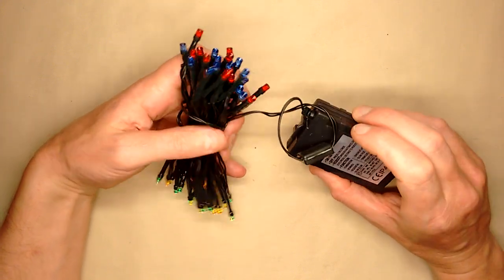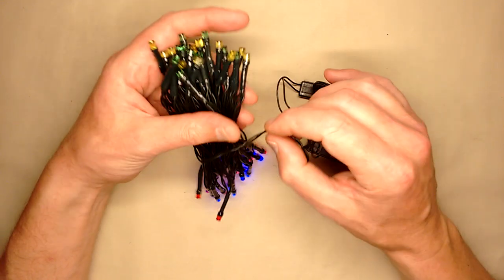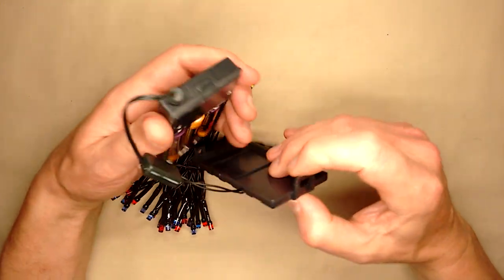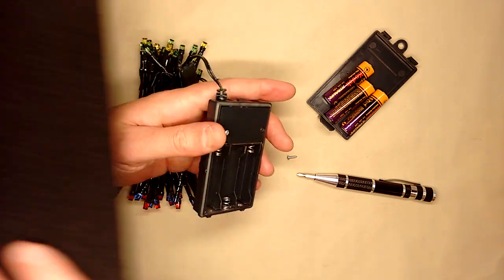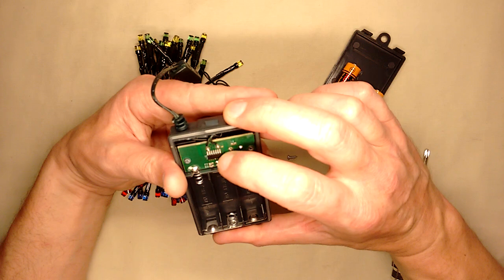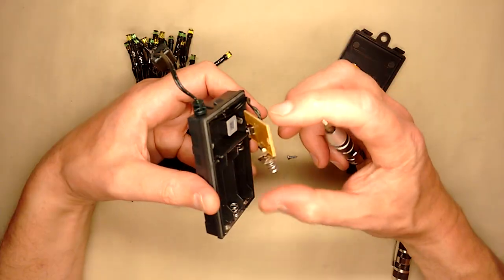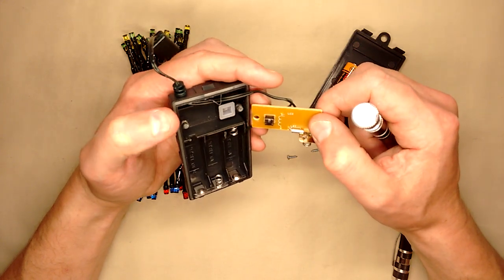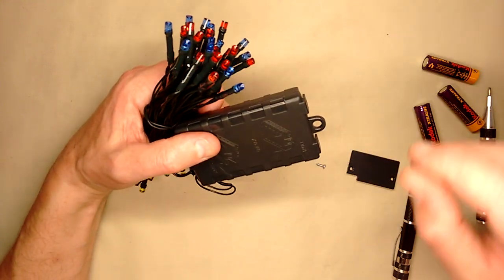Newer style timer controlled Christmas fairy lights.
The first version of this style of timer light used an inductor to boost the voltage and drive traditional 24V strings of LEDs, but the noisy switching often caused stability problems with the processor and also tended to be quite inefficient meaning that the batteries didn't last very long.   This version uses a traditional parallel array of LEDs with alternating polarity for flashing effects.  The nice thing is the super-simple circuitry consisting of a chip which appears to have the H-bridge driver integrated into it,  That means it's basically a single chip with a crystal, suitable load capacitors, a supply decoupling capacitor and a button.

If you enjoy this channel you can help support it with a dollar for coffee, cookies and off-season lighting devices at:-